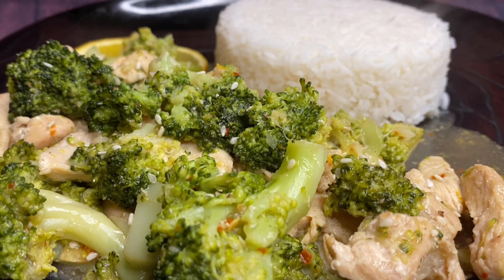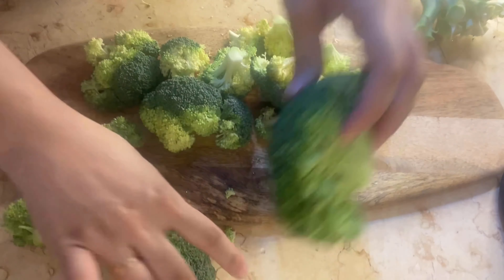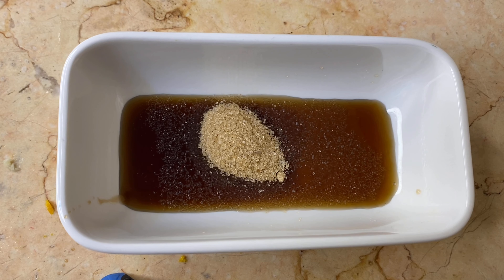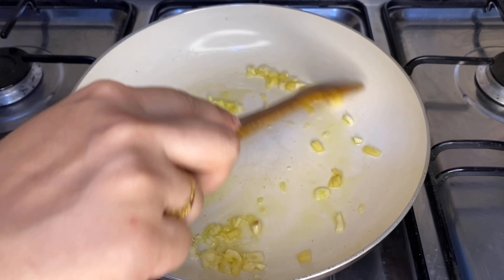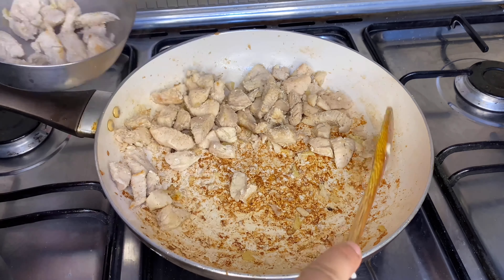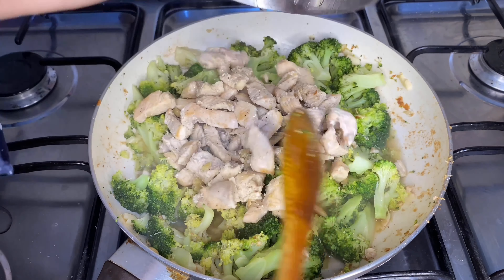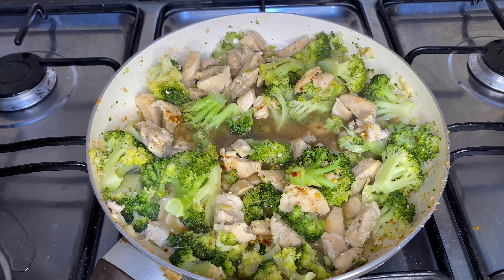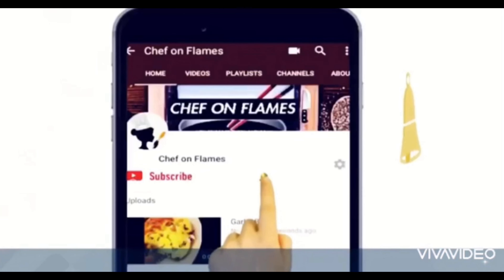How to make chicken with broccoli| One pan recipe| quick and easy dinner| دجاج بالبروكلي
Hello viewers,
Today recipe is super quick and easy one pan recipe.

Chicken with Broccoli 🥦

Recipe Card
3 Chicken breast
1 big broccoli head
6 garlic cloves
Small piece of ginger
1 glass chicken stock
1 tbsp corn starch
4 tbsp soya souce
2 tbsp oyster sauce
1 tbsp brown sugar
1 tbsp black pepper
1 tbsp crushed chilli
1 tbsp white pepper
1 tbsp orange zest
Juice of half orange